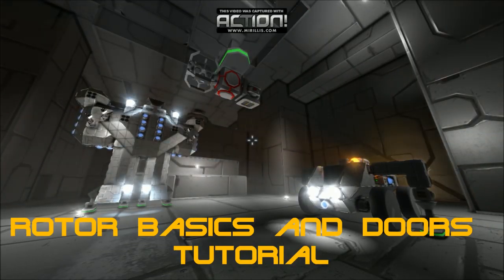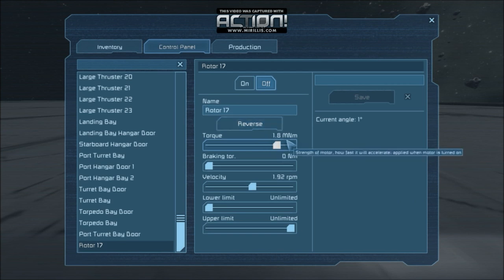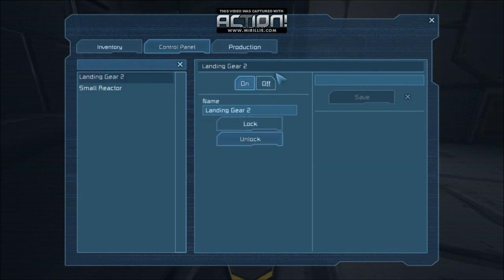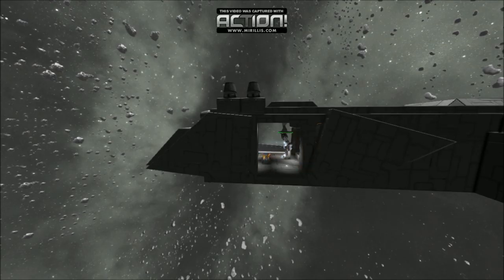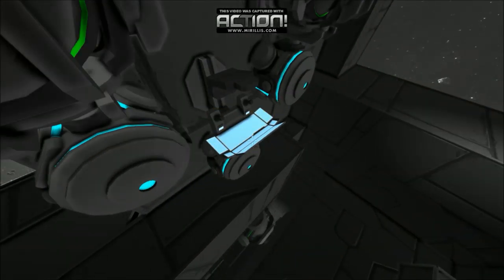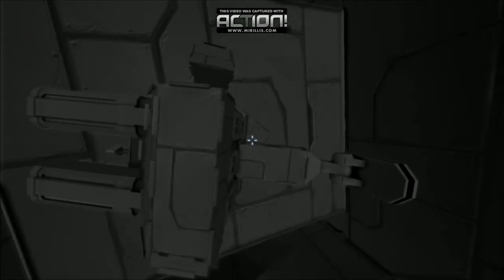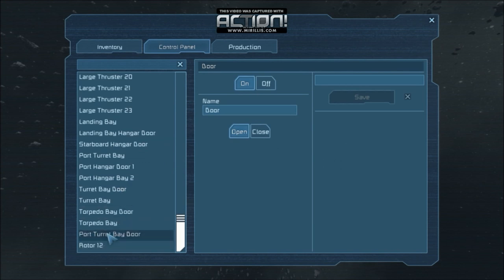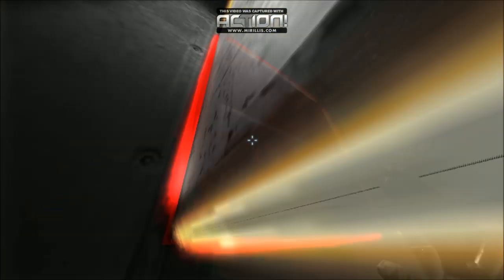Space Engineers - Awesome Hangar Doors!!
Hey everyone! Based on a number of requests I made a video on rotors and seamless door designs which fit perfectly to your ships and stations.

Bear in mind this is not an advanced build video - I shall make a more advanced version as well. Please do let me know if you have anything in mind you'd like me to cover in upcoming videos!